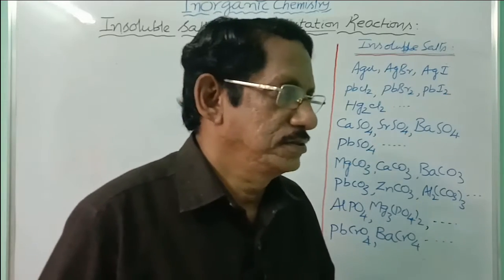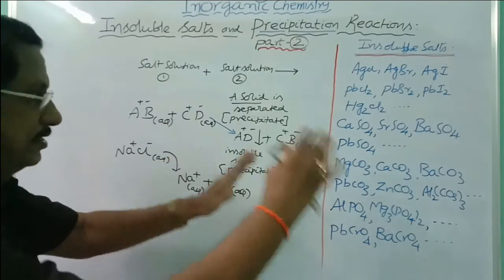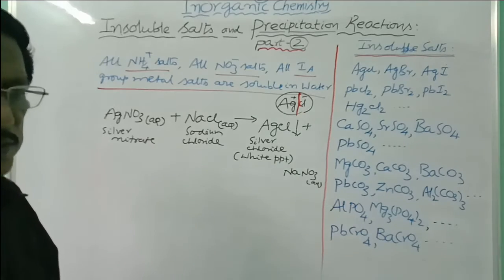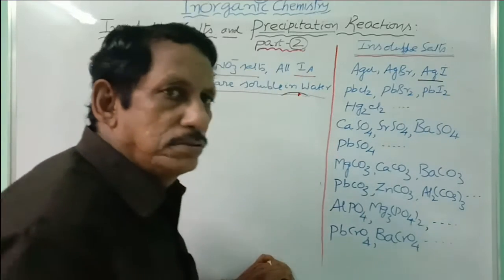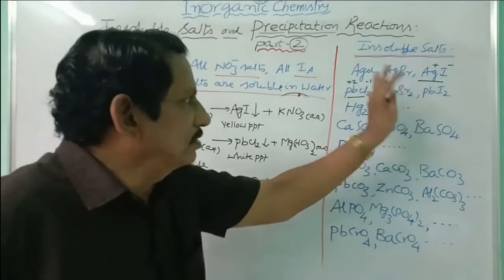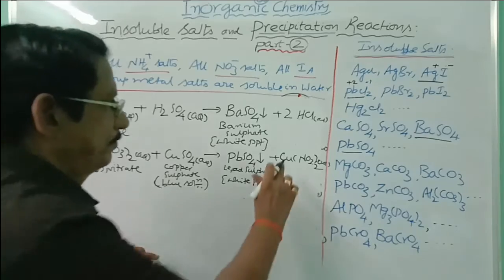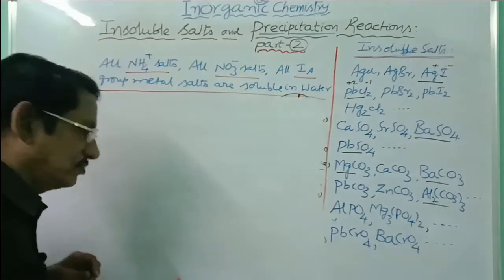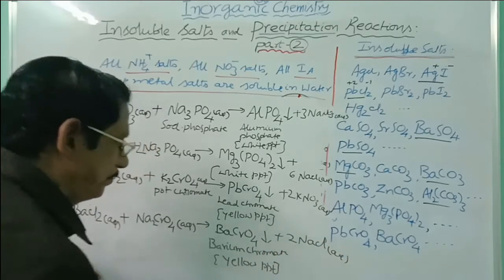Inorganic chemistry. Part -2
Insoluble salts and Precipitation reactions